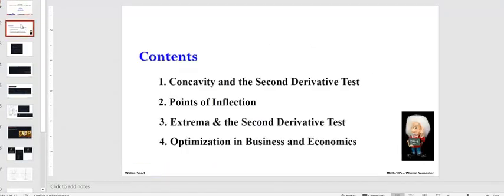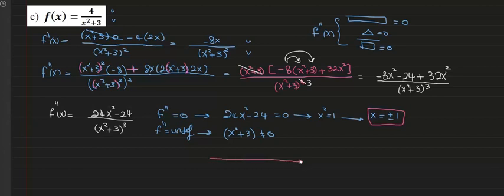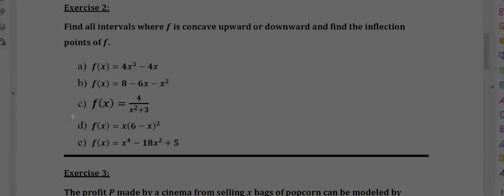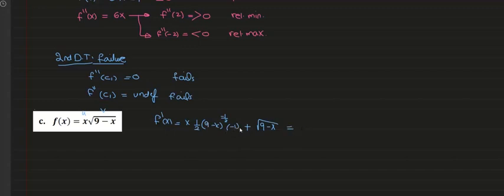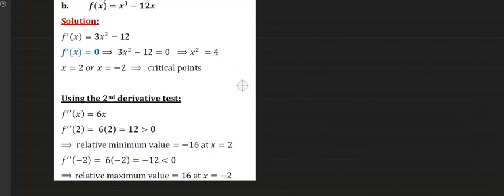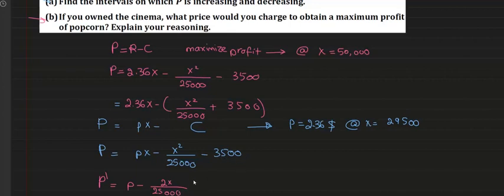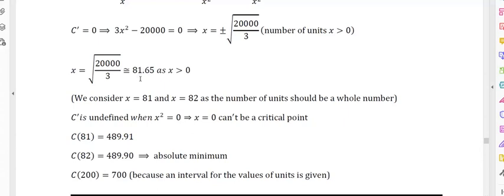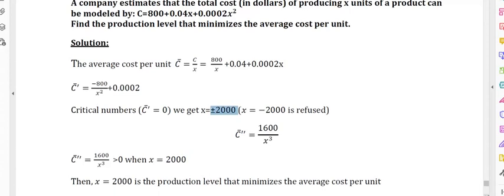WS#7 Second Derivative Test/ Concavity/ Inflection Points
1. Getting critical points and test its type using second Derivative test.
2. Getting Inflection points and test Concavity.
3. Business Applications.